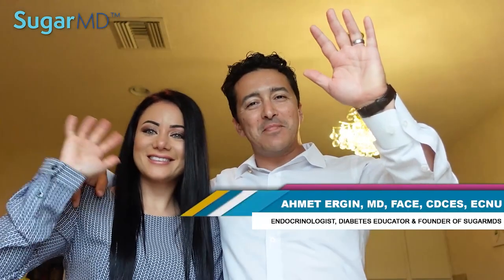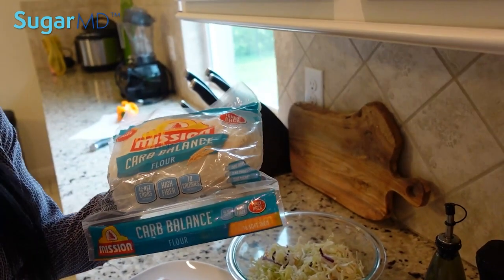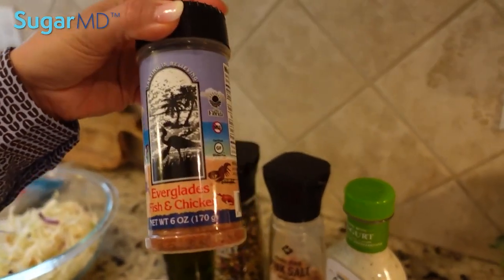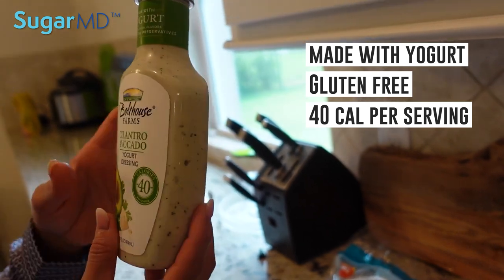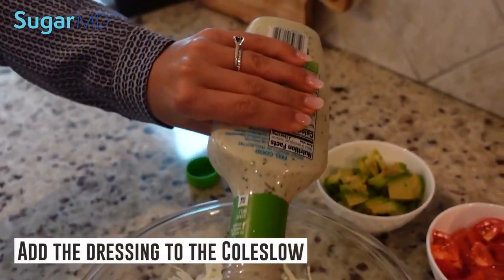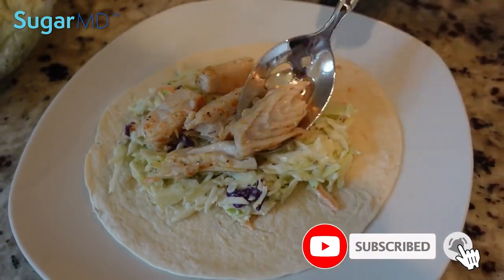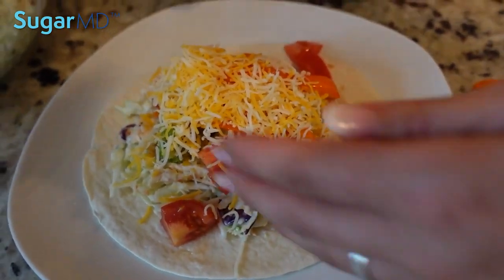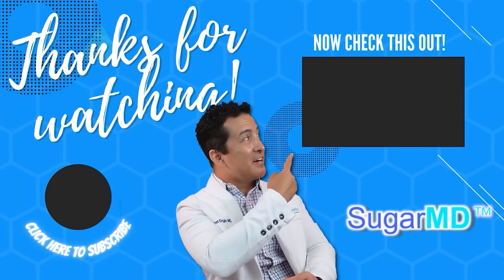Taco Recipe Low Carb And Diabetic Friendly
You will love this fish taco recipe. It is a low-carb diabetes food that will work for people with diabetes on any diabetic diet.